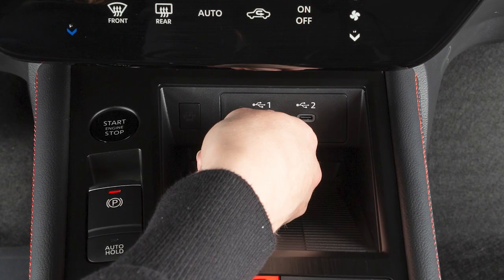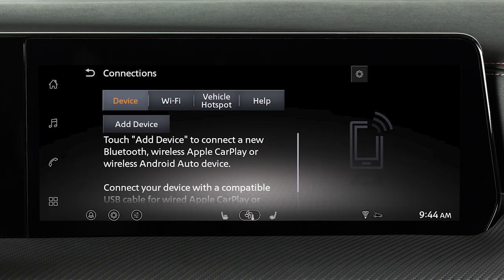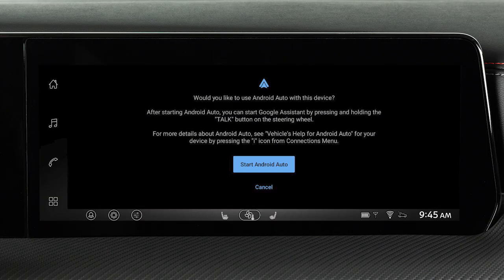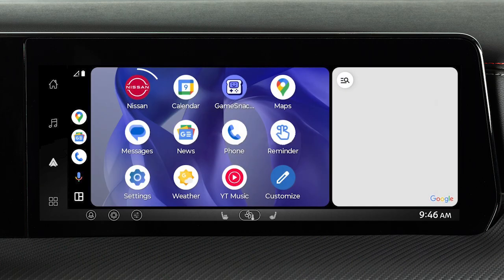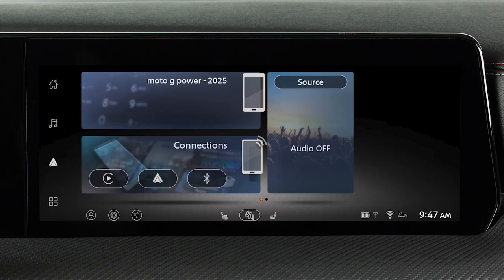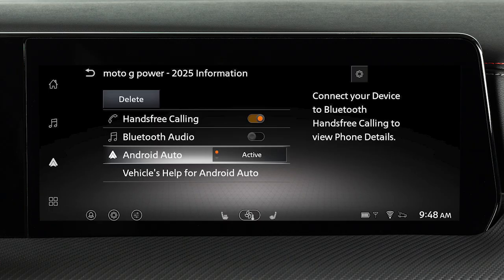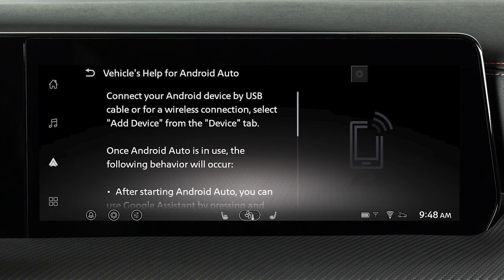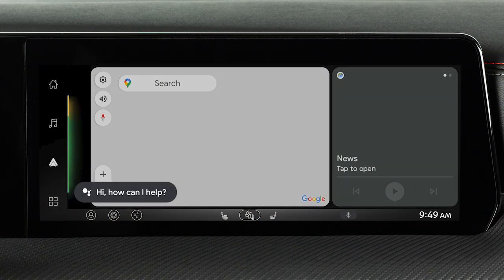2027 Nissan Kicks - Android Auto™